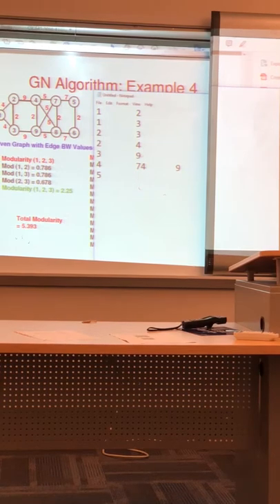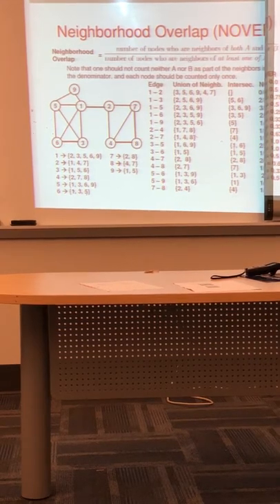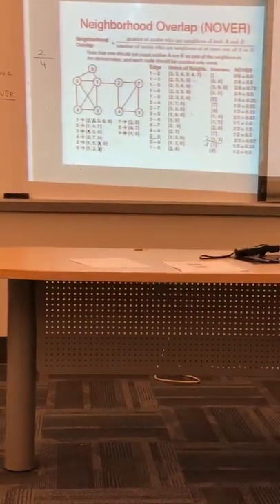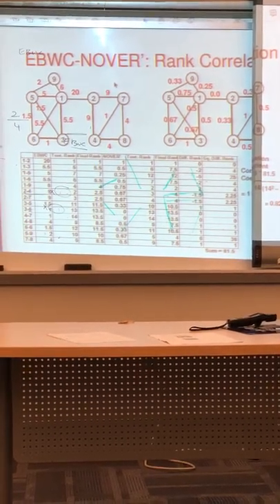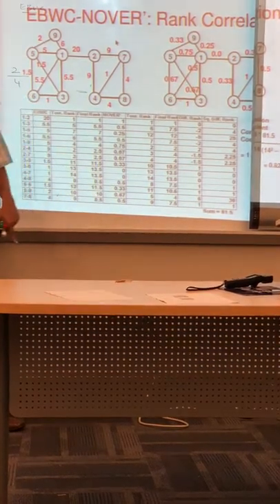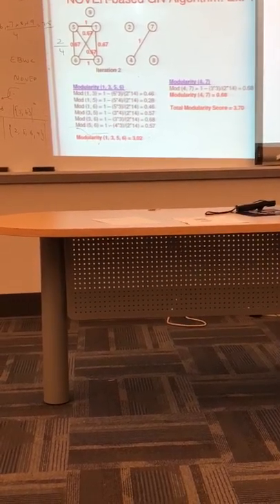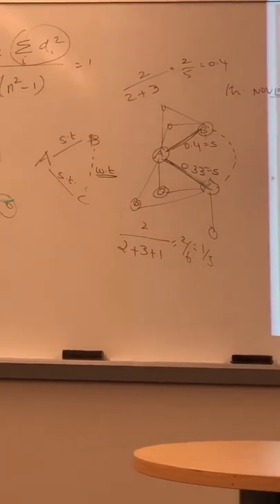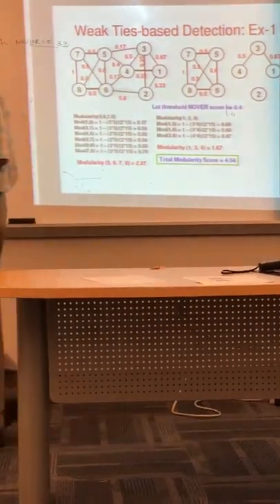Mod 4 - Community Detection Algorithms (GN Algorithm, EBWC NOVER) - CSC641 - FALL-10042018